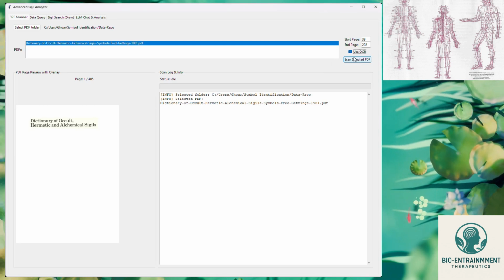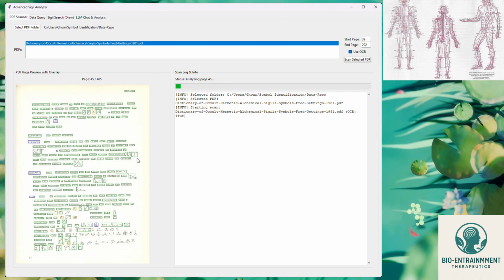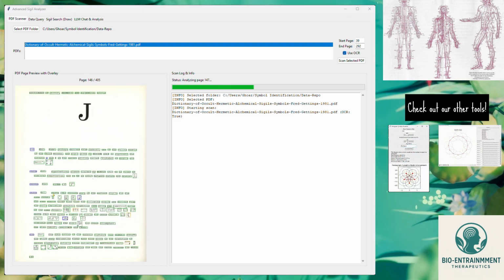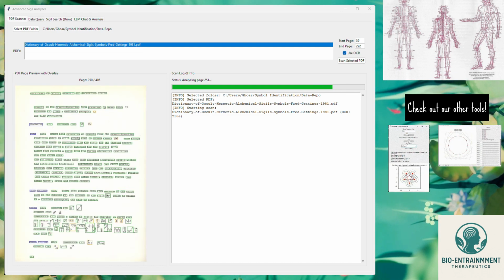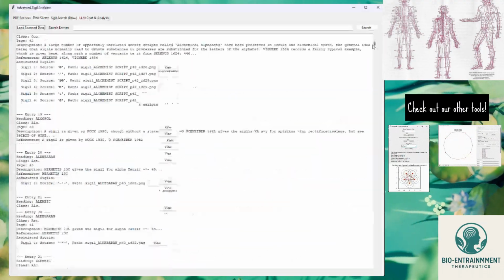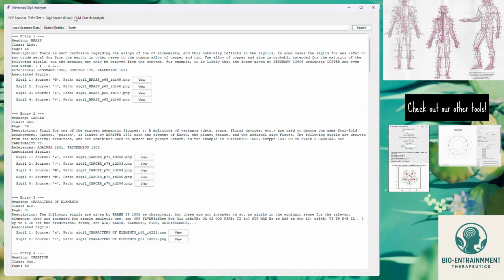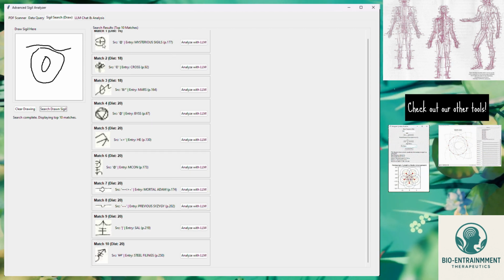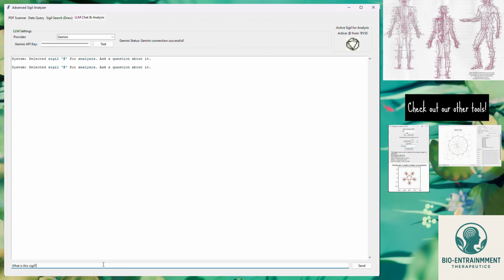PDF Sigil and Symbol database AI agent – Bio Entrainment Therapeutics Open Source Library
The Advanced Sigil Analyzer is a multi-functional Python desktop application designed for extracting, analyzing, and interacting with sigils and symbols from PDF documents, particularly those of an esoteric or historical nature. It combines PDF parsing, Optical Character Recognition (OCR), image processing, and Large Language Model (LLM) integration to provide a comprehensive toolkit for researchers and enthusiasts.

Join us as we bridge the gap between mathematics, physics, and AI-driven signal processing!